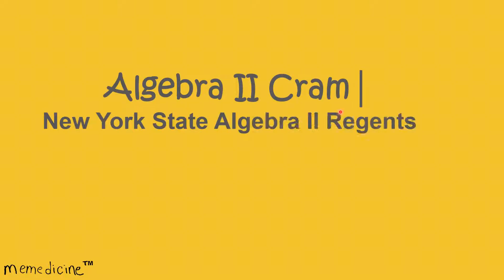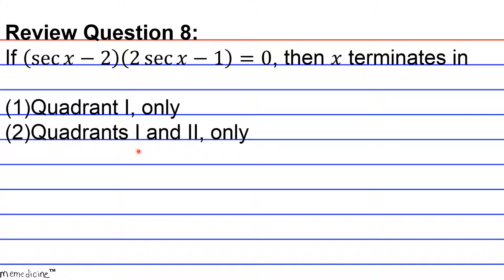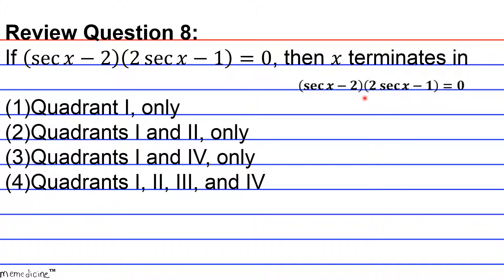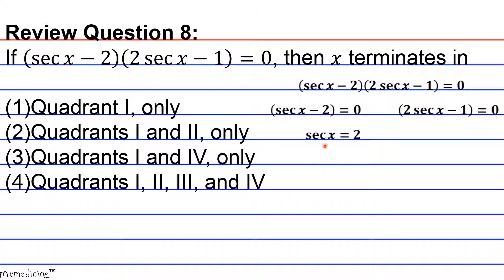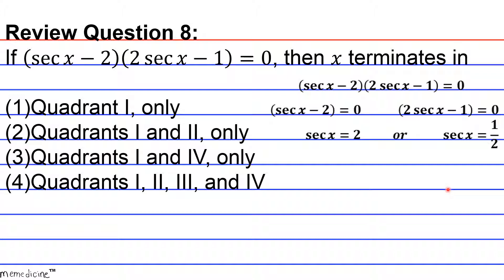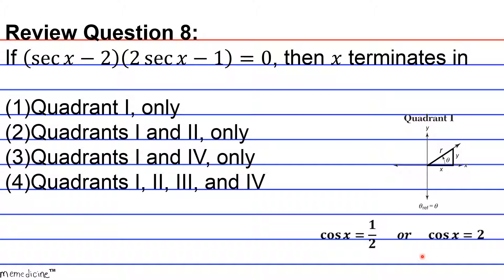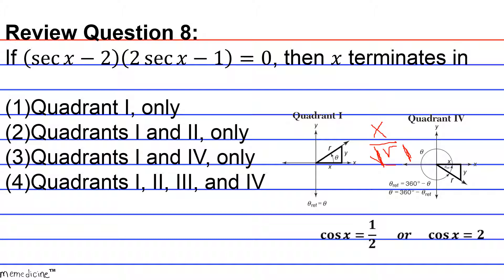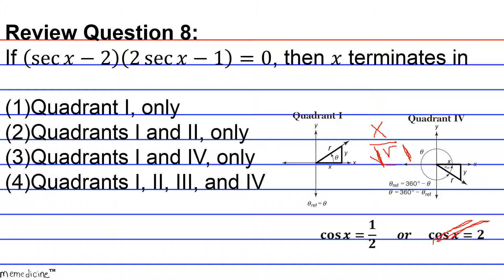Algebra 2 Cram│ New York State Regents│Trigonometry│ Question (8). sec ⁡𝑥 − 2)(2 sec⁡ 𝑥 − 1) = 0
Algebra 2 Cram (Common Core)│ The University of the State of New York REGENTS HIGH SCHOOL EXAMINATION ALGEBRA II (Common Core)│Key Facts │Trigonometric Identities, Formulas, and Equations│ Question 8 – (sec ⁡𝑥 − 2)(2 sec⁡ 𝑥 − 1) = 0
This deck of cards discusses the following key concept concisely:

sec⁡ θ
sec x
cos⁡ θ
cos x
Quadrant I
Quadrant II
Quadrant III
Quadrant IV

Graphing calculator skills:
Degree Mode
tan-1 function
inverse tangent

-PSAT: Preliminary Scholastic Aptitude Test
-GED: General Educational Development Test
-HiSET: High School Equivalency Test (Mathematics)